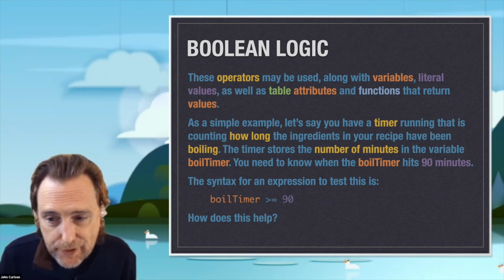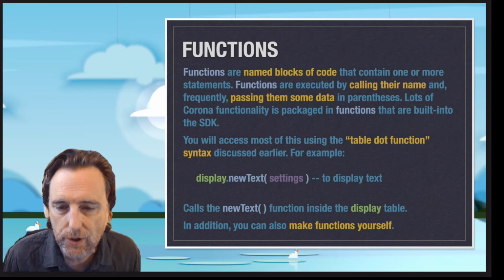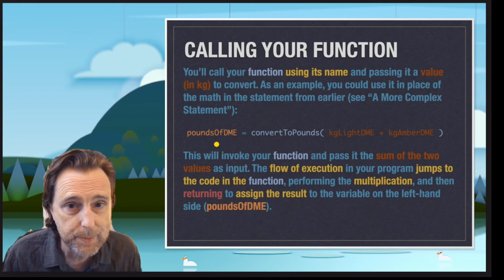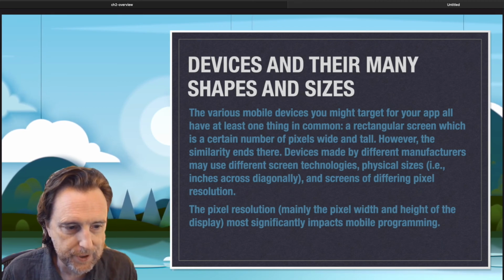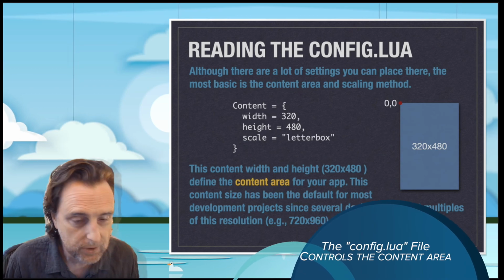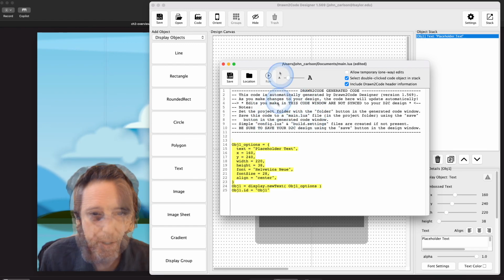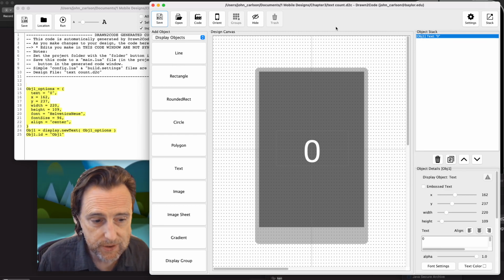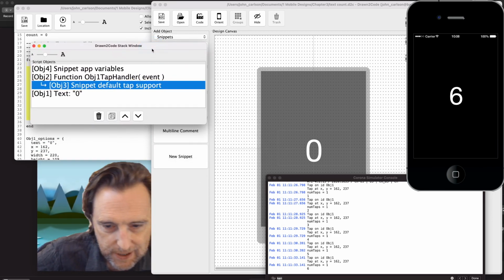Mobile App Development 2021 Day 4 [Edit 2/21]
This video covers the second half of Chapter 2 (Scripting Overview) and begins Chapter 3 (The Screen and Introduction to Text)

0:00 Intro
0:41 Boolean Logic
1:50 Boil Timer
4:03 If Then Statements
6:50 Repetition
8:17 Functions
10:42 Making a Function
11:25 Your First Function
14:22 Calling Your Function
15:52 Solar2D
18:00 Drawn2Code
19:41 Script Objects
21:04 Object Details
21:54 Summary Chapter 2
22:45 Chapter 5 Screen & Text
23:03 Devices and Their Many Shapes and Sizes
24:06 Tables of Shapes & Sizes
26:00 Screen Resolutions Continue to Get Denser
26:30 What's the Problem? (Wands-R-Us)
28:28 What's Happening?
29:19 What is the Solution?
30:14 Setting up a Content Area
31:12 Reading the config.lua
32:16 Content Scaling
36:08 How to Pick
36:55 What If You Don't Use config.lua?
37:18 Fonts
37:58 Drawn2Code Demo Step-By-Step
38:20 Adding Text
39:40 Changing the Font
41:11 Saving the Drawn2Code Design
43:30 First Run
43:40 Looking in the Project Folder
45:05 Deleting and Restoring config.lua
46:05 Adding the Tap Listener
46:58 Second Run
48:00 Adding a Variable
49:54 Editing Snippet to Count
51:09 Third Run
51:48 Editing Snippet to Update Text
53:04 Fourth Run (It Works!)